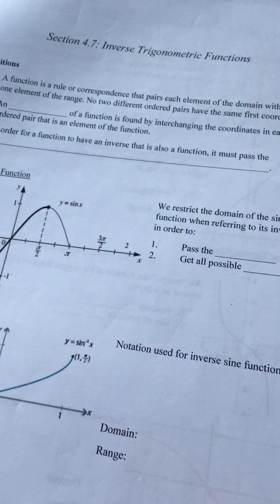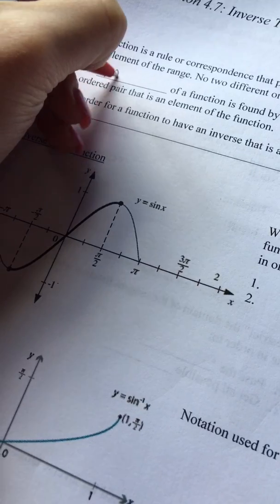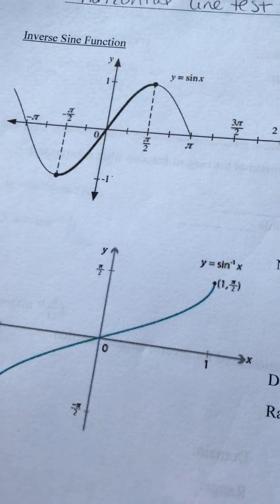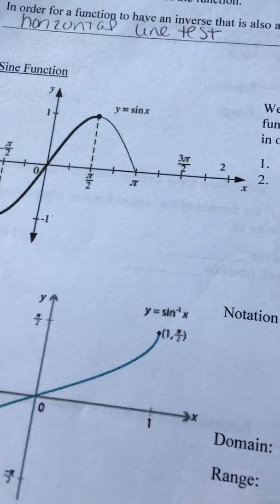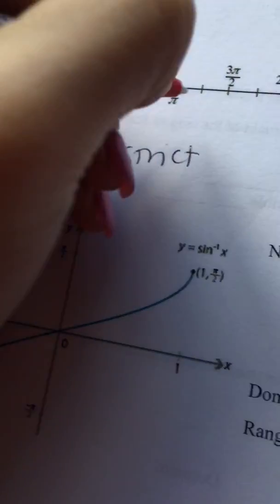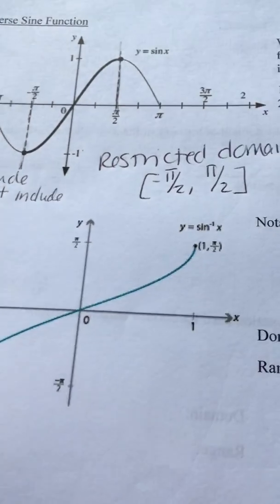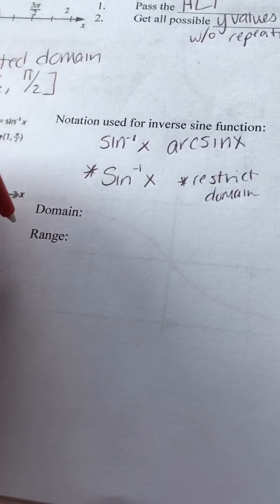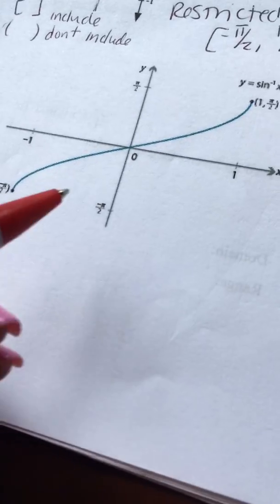4.7 Part 1